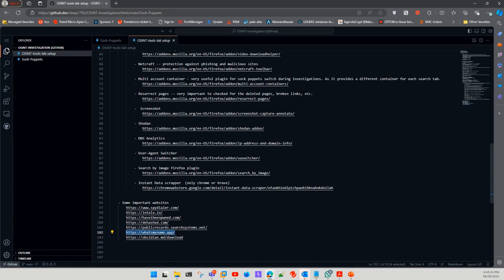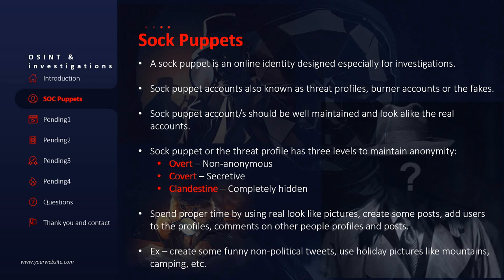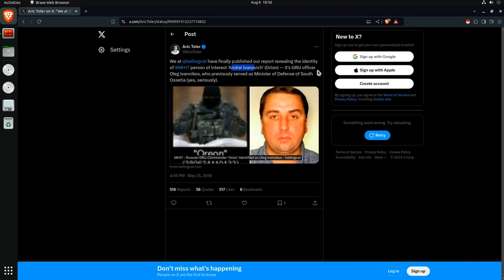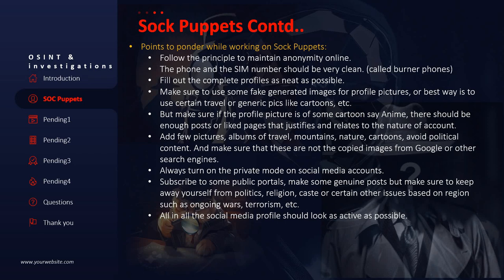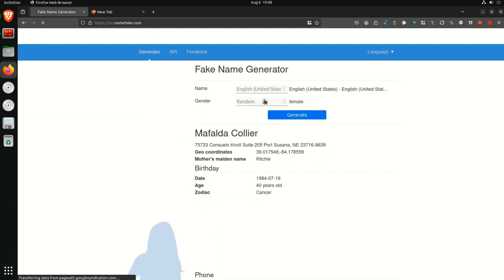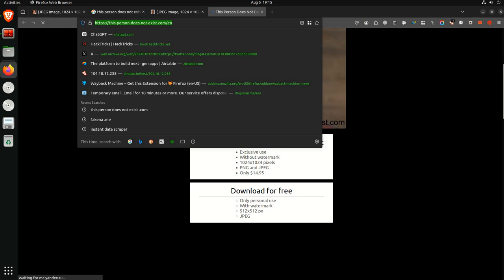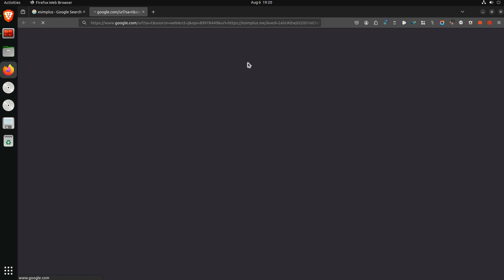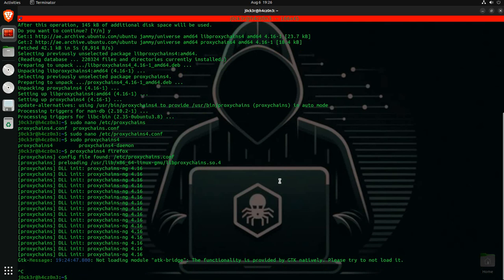Sock puppets - OSINT and Investigation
In this video, we dive deep into the world of sock puppets, essential tools for any OSINT investigation. Learn how to create and manage anonymous online personas to gather information without revealing your identity. We cover everything from the basics to advanced techniques, ensuring you're equipped with the knowledge to conduct your investigations securely and effectively.